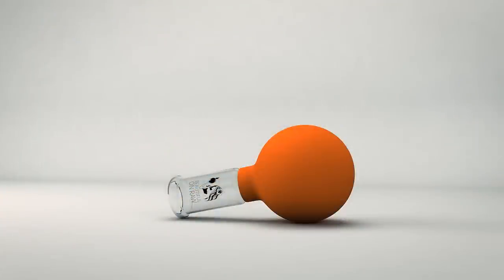How to Prevent Wrinkles with Facial Cupping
I want to share with you how to prevent or reduce wrinkles…even if you are over 60…like I am. One of my secrets: cupping massage. Facial cupping offers intense stimulation to the muscles, fascia, and other underlying skin tissues. It gives lymphatic drainage effect. It will plump up your face nicely. It accomplishes muscle relaxation, so you’ll never even think about Botox injections.
If you’ve never done facial cupping massage, start with a small cup. If you're new to cupping make sure you watch this video
Once your face is accustomed to cupping massage, you’ll be ready to move up to level 2, advanced cupping with our RejuvaCup HD. The stronger the cup, the more intense the experience and more impressive results.